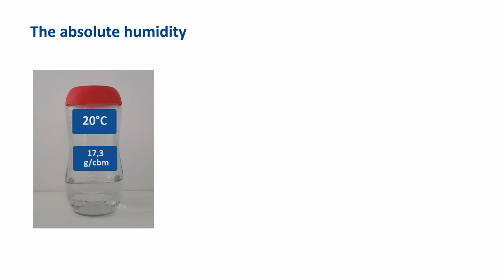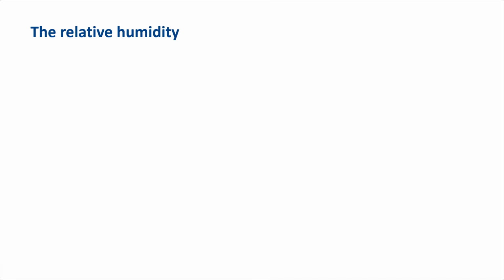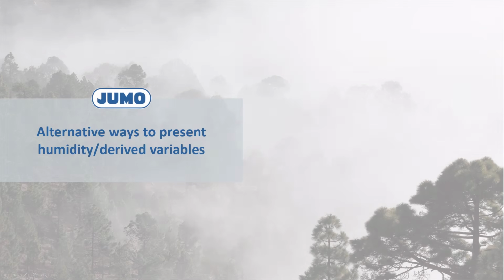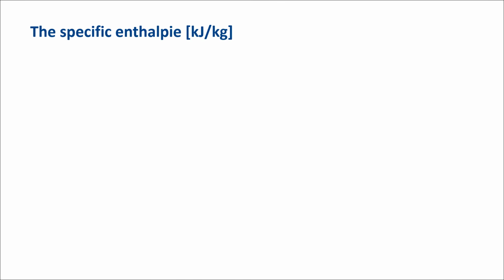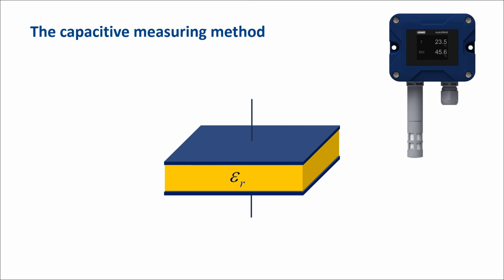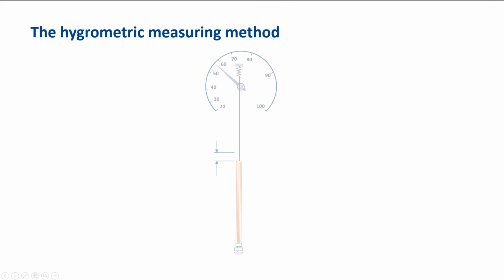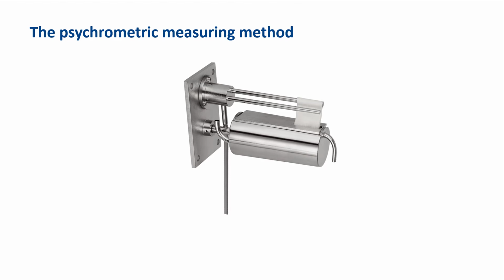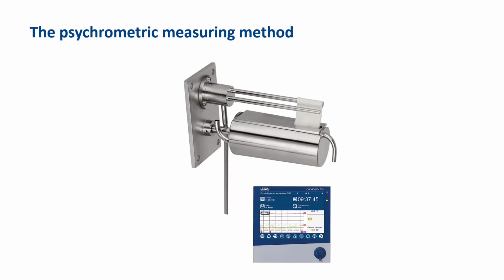💧 Fundamentals of Humidity Measurement | Relative Humidity, Dew Point, and Measurement Methods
Humidity is a key variable in air conditioning, drying, storage, and industrial processes. In this e-learning course, you’ll discover the fundamental concepts of humidity measurement and the main methods used to obtain reliable measurements.

✅ Relative humidity, absolute humidity, and dew point
✅ Enthalpy and energy content of air
✅ Capacitive, hygrometric, and psychrometric sensors
✅ Advantages and limitations of each measurement method

Understanding these parameters and technologies is essential for selecting the most appropriate measurement system for each application.

Do you have questions? Do you need information tailored to your project?